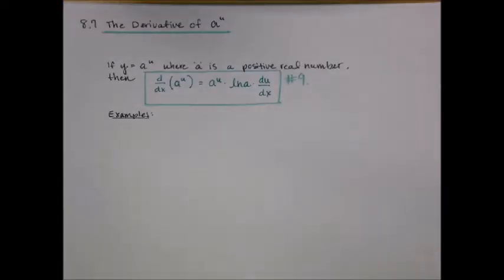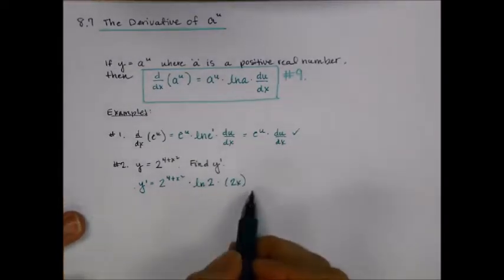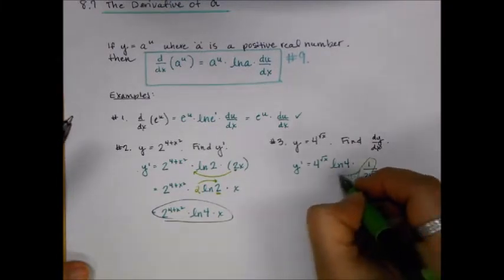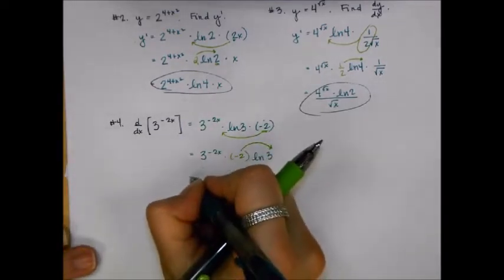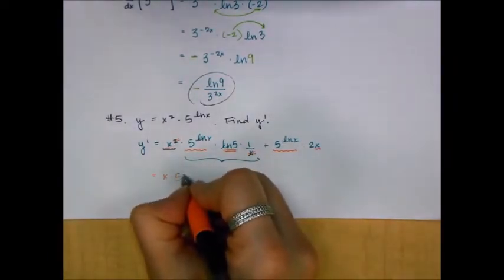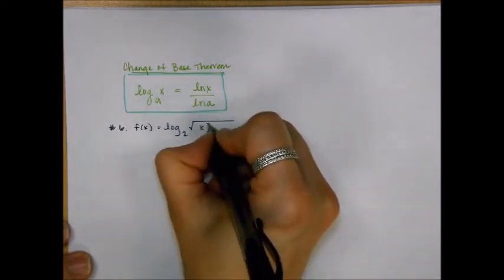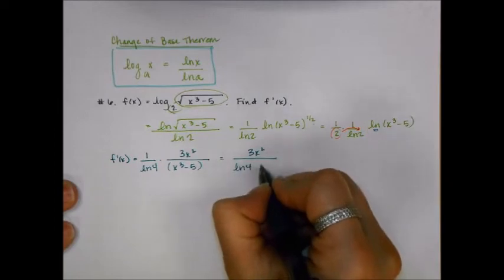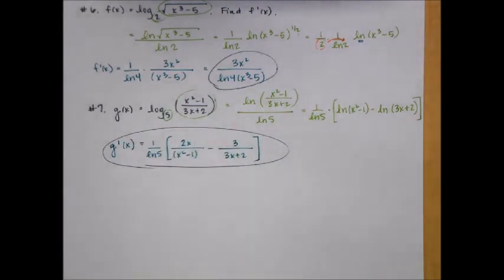AP Calc AB 8.7 Derivative of a^u